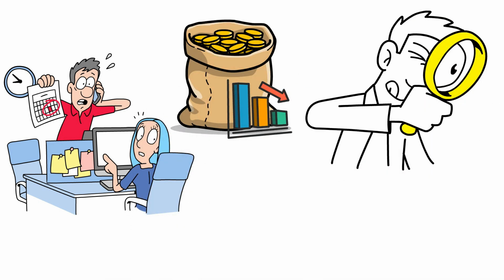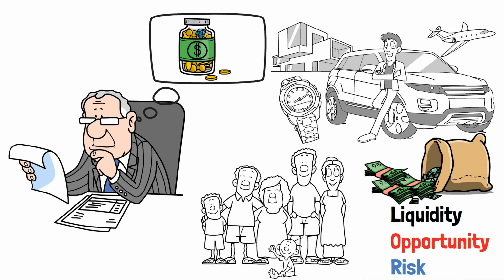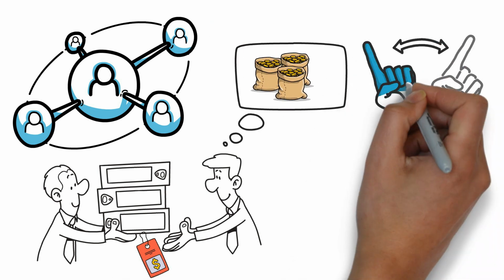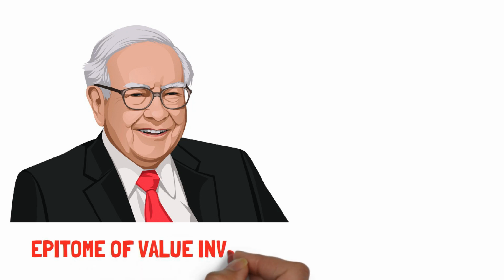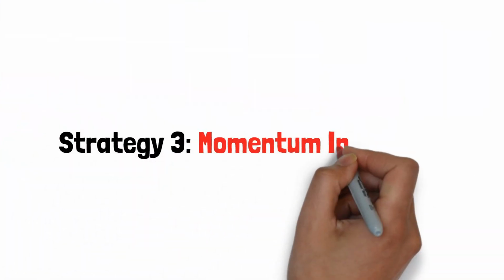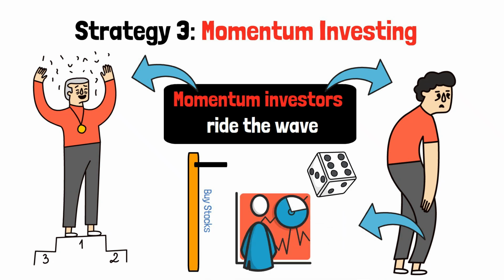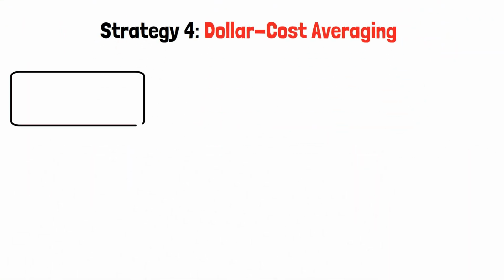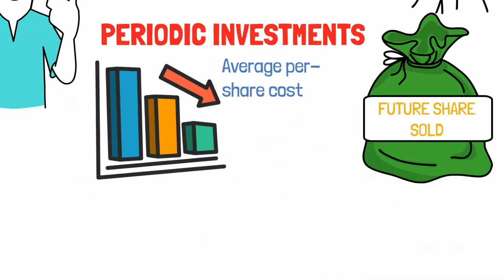Warren Buffet: 4 Investment Strategies Before Start Trading in 2024 | Investing for beginners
In this video, we're exploring the fundamental investment strategies that lay the groundwork for successful trading ventures. Whether you're a novice or seasoned investor, understanding these strategies is paramount for achieving your financial goals. From the importance of diversification to the principles of value investing and technical analysis, we're delving into the core strategies that can help you make informed decisions and build a robust investment portfolio. Tune in to gain valuable insights and arm yourself with the knowledge needed to thrive in the dynamic world of trading.

Welcome to Investor Mind's Weekly, your go-to resource for all things related to personal finance and the journey to financial freedom. Our channel is committed to equipping you with the skills to excel in frugal living, saving, and smart investing. Whether your goal is securing your financial future, generating additional income, or breaking free from the paycheck-to-paycheck cycle, our videos are tailored to empower you with the expertise and resources necessary for success.

Join us on a journey to financial freedom.

00:00 Introduction to Investment Strategies 💼

00:17 Flexibility and Adaptability 🔄

00:34 Managing Risk in Portfolio 🎢

00:40 Assessing Financial Situation 💰

01:10 Setting Personal Financial Goals 🎯

01:32 Determining Risk Tolerance 🎢

02:06 Strategy 1: Value Investing 📉

03:18 Strategy 2: Growth Investing 📈

04:28 Strategy 3: Momentum Investing 🌊

05:27 Strategy 4: Dollar Cost Averaging 💸